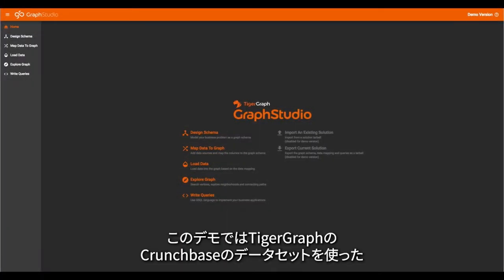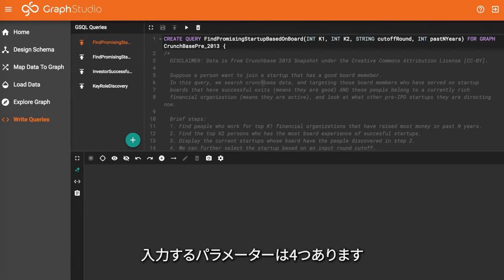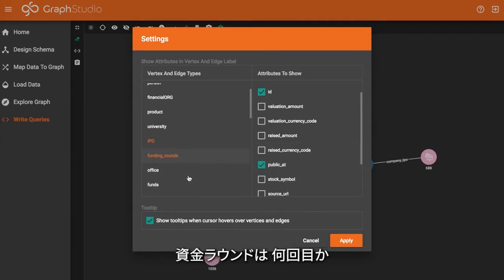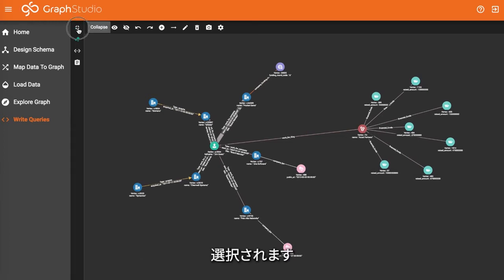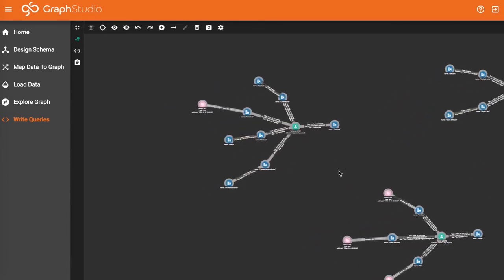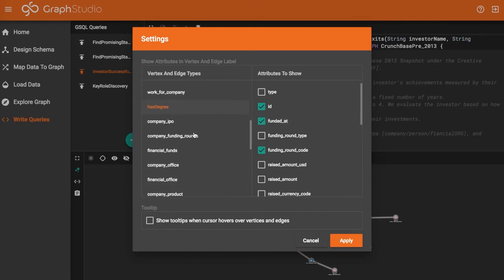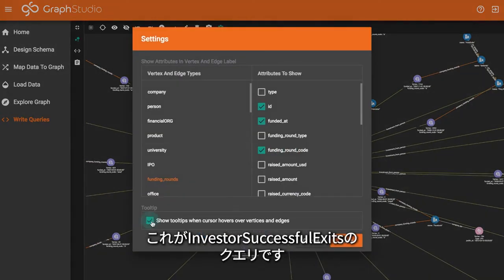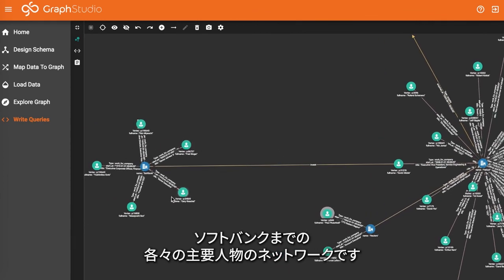Crunchbaseデータを使ったTigerGraphデモ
Cruchbaseのデータセットを使ったTigerGraphのデモをご覧ください。Cruchbaseはスタートアップ企業と
投資家の情報をまとめた先端のデータベースです。TigerGraphはネイティブな並行グラフ(NPG)テクノロジーを活用してリアルタイムでグラフ分析を行う、世界初のプラットフォームです。TigerGraphは、大企業の複雑で膨大なデータ量にリアルタイムで対応できるディープリンク分析機能を提供して、グラフプラットフォームの真の期待価値とメリットを実現します。今すぐお試しください。